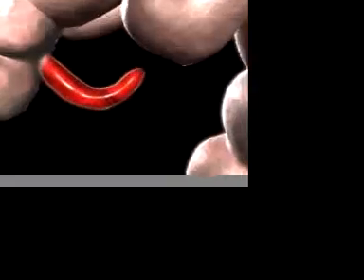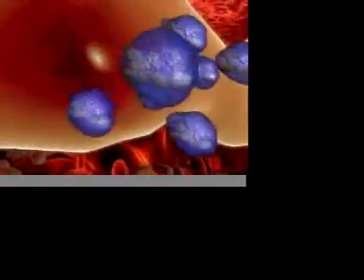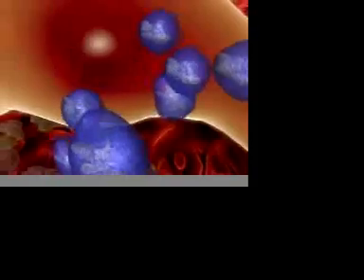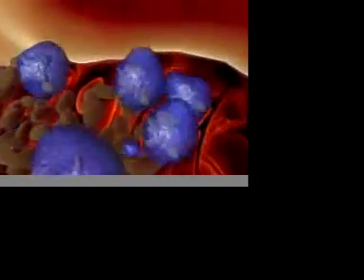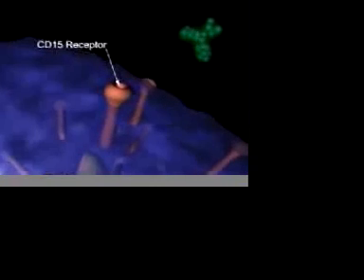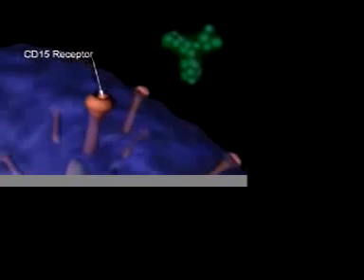Neutrospec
Mallinckrodt Inc., a business unit of Tyco Healthcare, St. Louis, and strategic collaboration partner Palatin Technologies, Cranbury, N.J., have received FDA approval to market and distribute NeutroSpec™ imaging agent [Tech-netium (99m Tc) fanolesomab], an in vivo radiopharmaceutical that labels white blood cells and myeloid precursors. FDA approval specifically indicates NeutroSpec imaging agent for scintigraphic imaging of patients with equivocal signs of appendicitis who are 5 years of age or older.